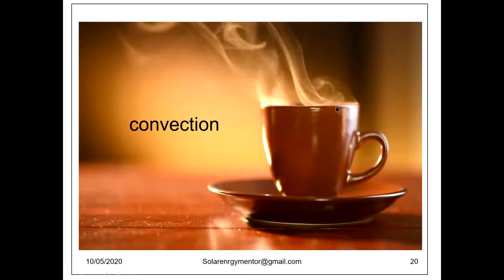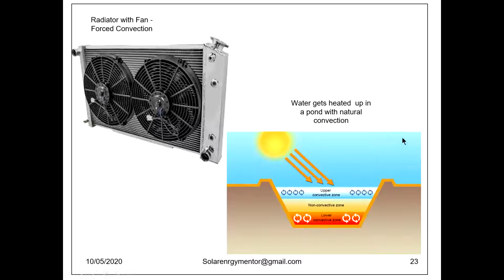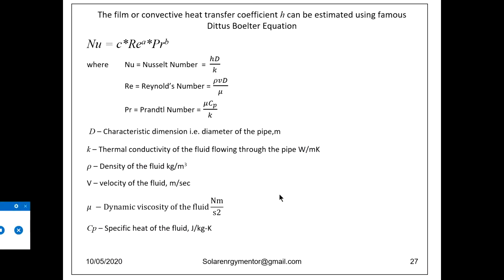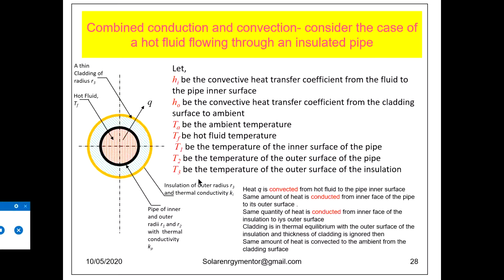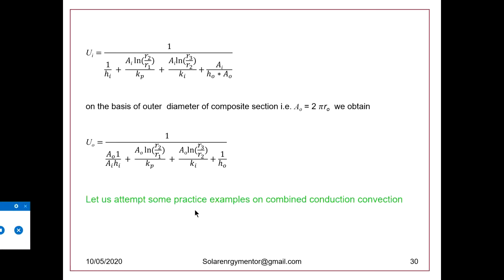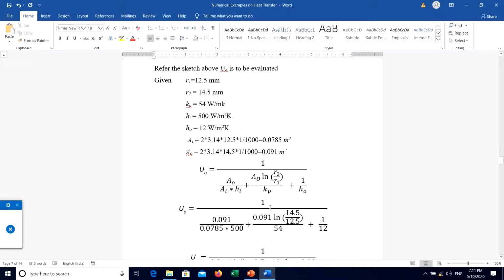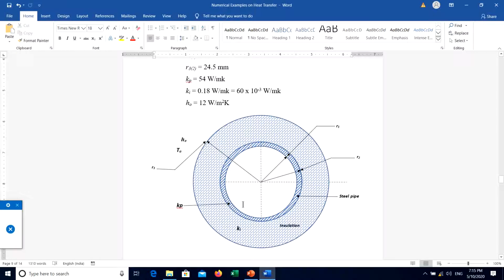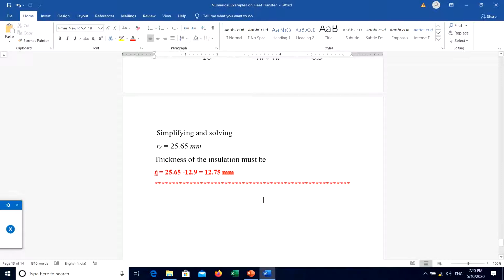Fundamentals of Heat Transfer convection